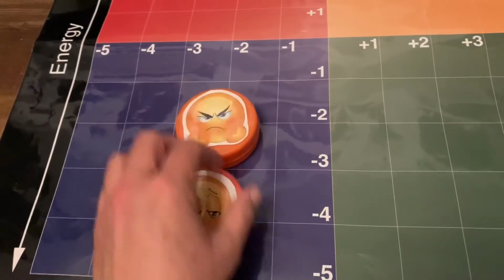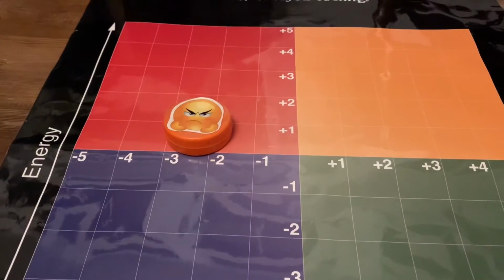Discovering an acronym that can be helpful